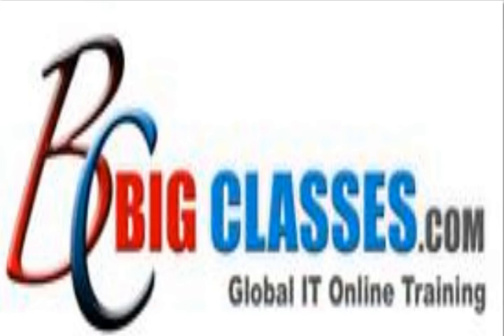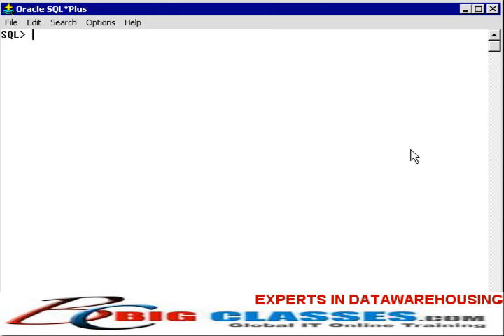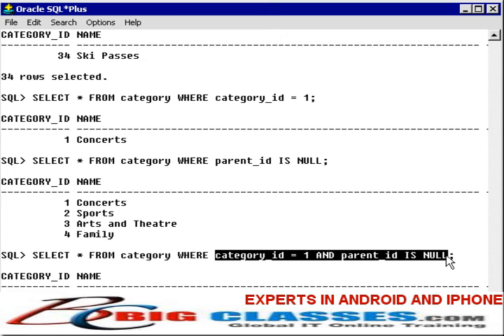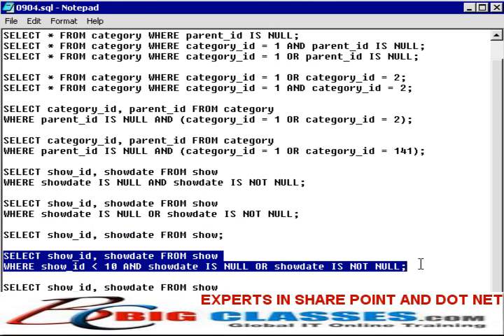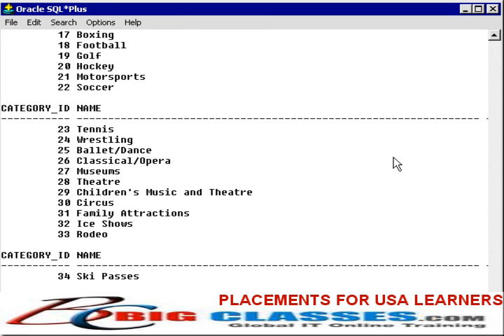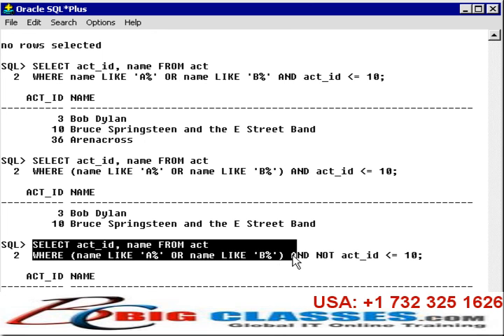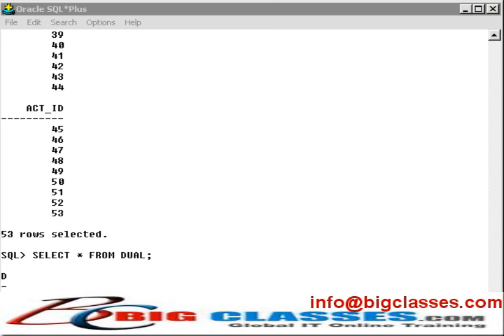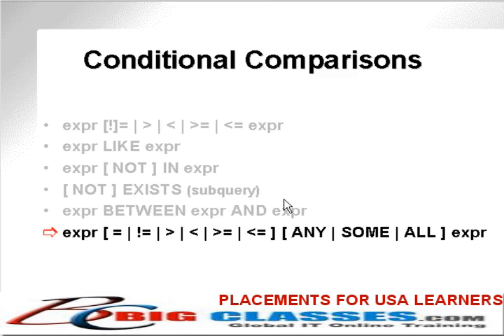Oracle SQL Tutorial training - oracle 10g $ 11g Part 09 - BigClasses